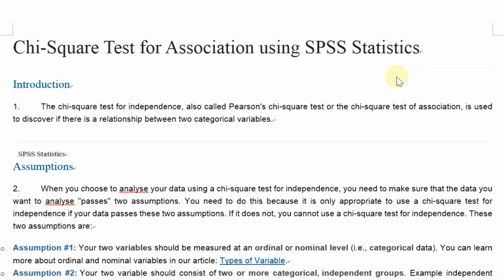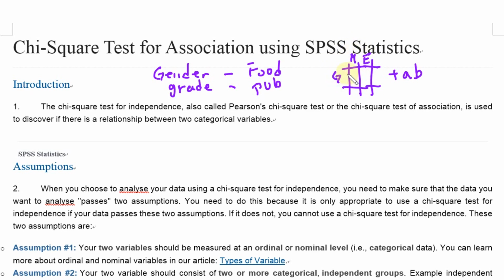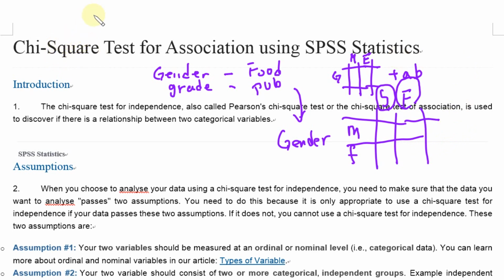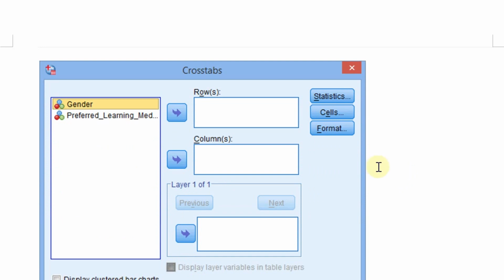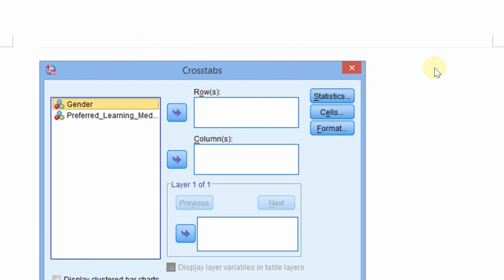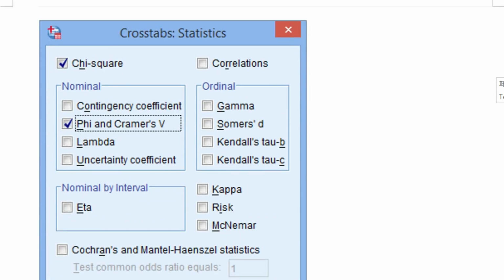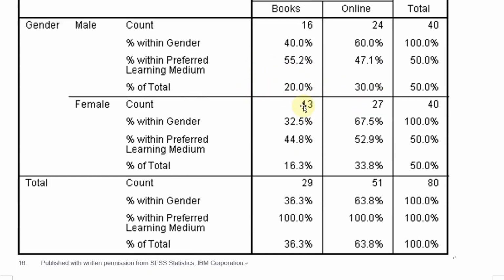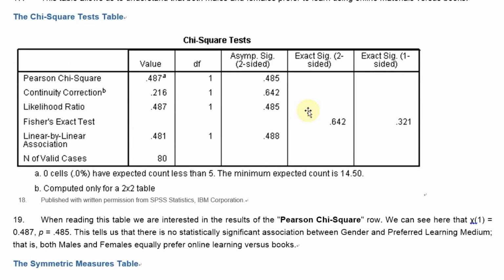This video shows how to run chi-square cross tabulation with spss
Crosstabulation is a statistical technique applied in the process of producing overlapping frequency distributions of cases based on two or more categorical variables. The frequency distribution table produced at this time is called a cross tabulation table or contingency table, and was first used by Karl Pearson in 1904. Crosstab is a method of verifying whether the relationship between two categorical variables is mutually independent or correlated. Among them, the chi-squared cross-tab is a chi-squared distribution to determine how much difference there is between the actually observed frequency and the statistically expected frequency in each cell, that is, the expected frequency. It is a statistical technique that verifies statistically by referring to . Here, the expected frequency is a value that matches the frequency parameter of the population.